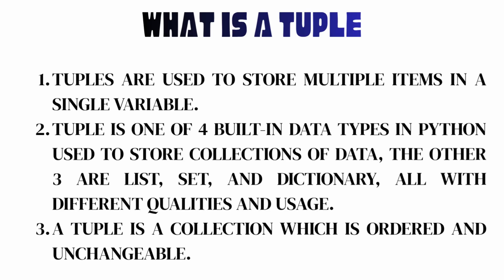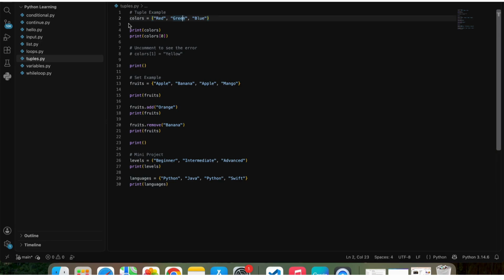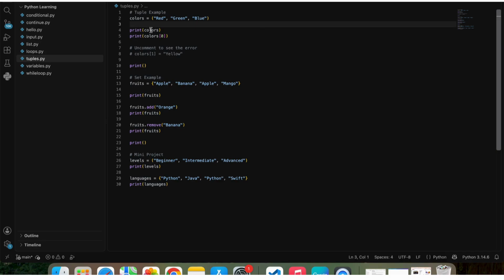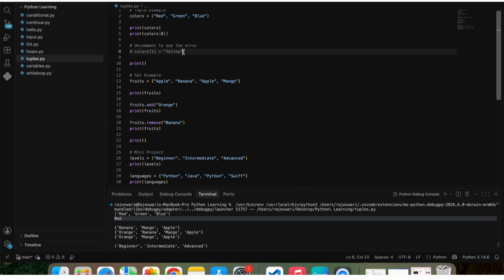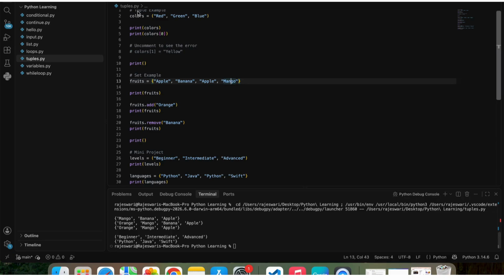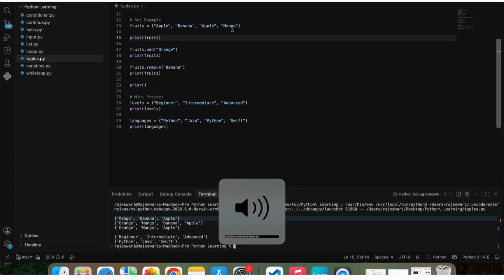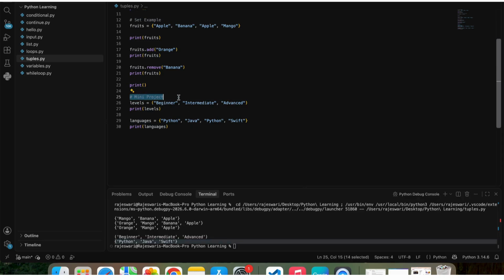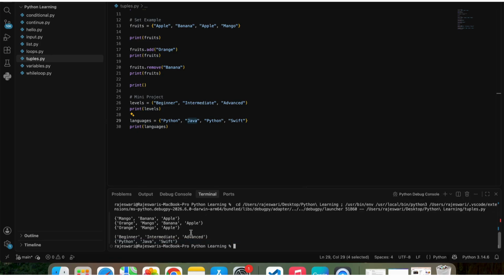Python Day 11 | Tuples & Set Explained | Python in 30 Days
Welcome to Day 11 of the Python 30 Days Challenge! 🚀
In today's video, we'll learn Python Tuples and Sets in the simplest way possible with practical examples.
If you're a beginner, this lesson will help you understand when to use Tuples and when to use Sets in real-world Python programs.
📚 In this video you'll learn:
✅ Difference between Tuples and Sets
✅ Ordered vs Unordered Collections
✅ Mutable vs Immutable
✅ Handling Duplicate Values
✅ Creating Tuples and Sets
✅ Accessing Elements
✅ Useful Tuple & Set Methods
✅ Real-world Examples
By the end of this video, you'll clearly understand the difference between Tuples and Sets and know where to use each one in Python.
🔥 Follow the complete Python 30 Days Challenge and become a confident Python developer step by step.
💻 Today's Challenge
Create:
✔ A Tuple with your 5 favorite programming languages.
✔ A Set with repeated numbers and print the output.
Why does a Set remove duplicate values?
💬 Comment your challenge output
🔥 Hashtags (YouTube)